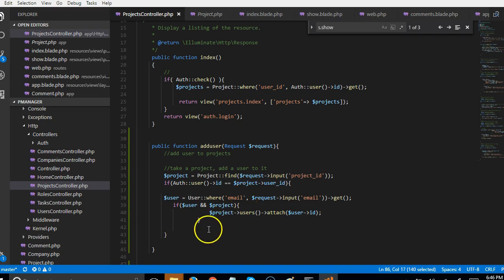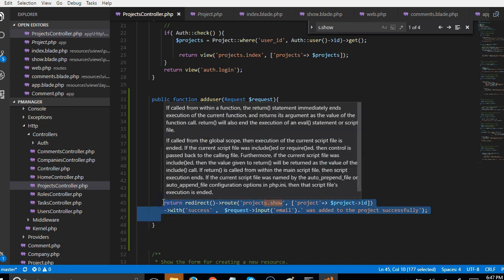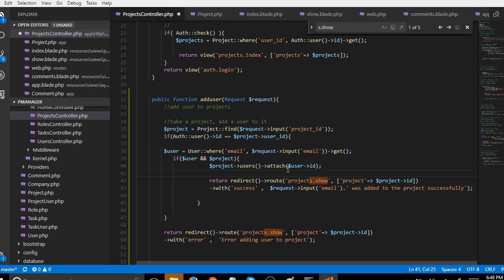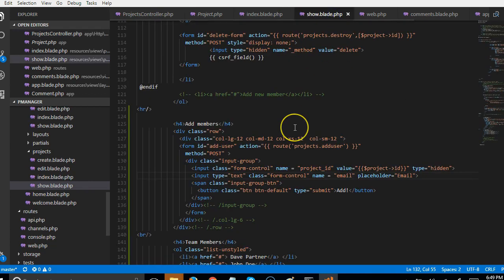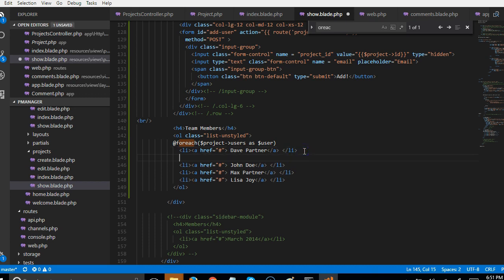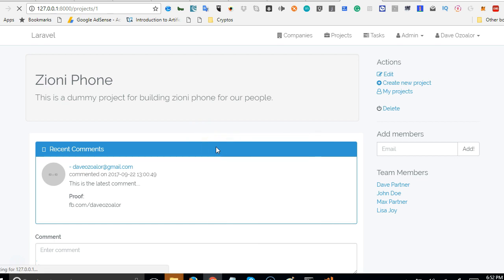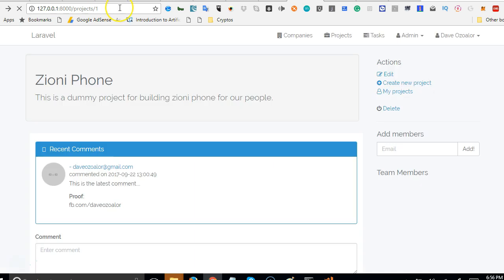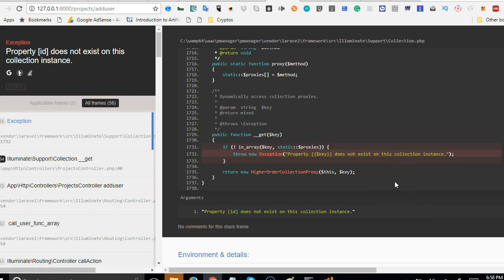Laravel 5.5 tutorial 60 this page has expired due to inactivity